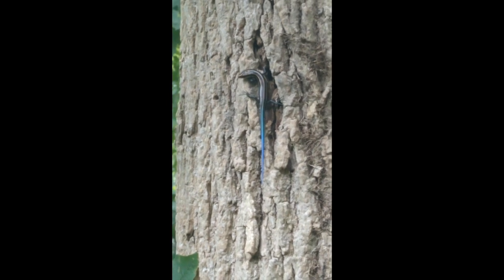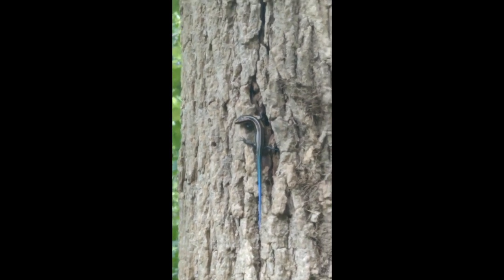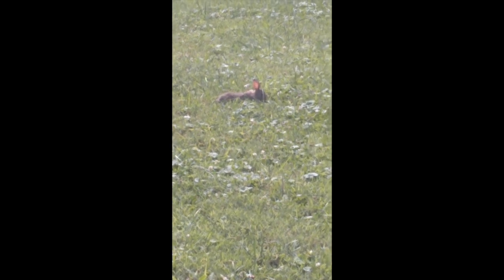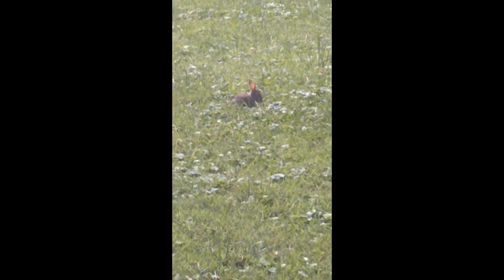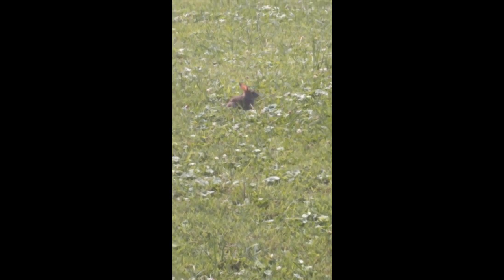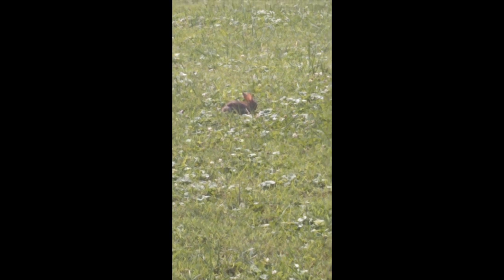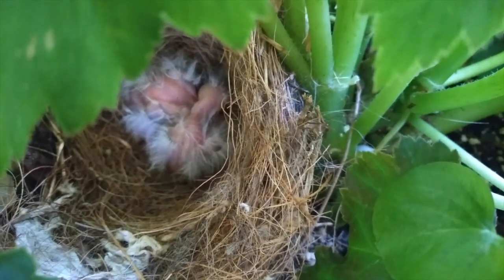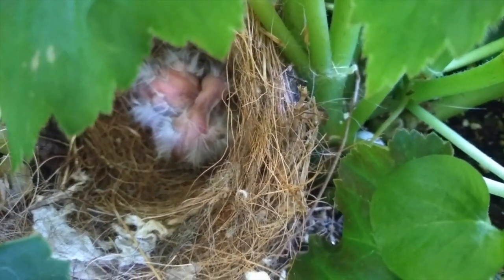Summer 2022!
All my findings of summer 2022